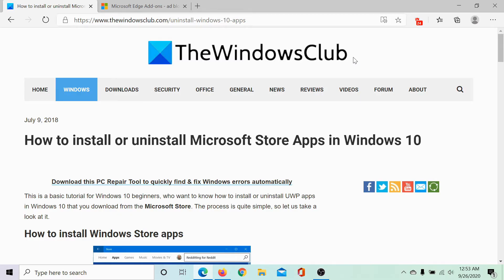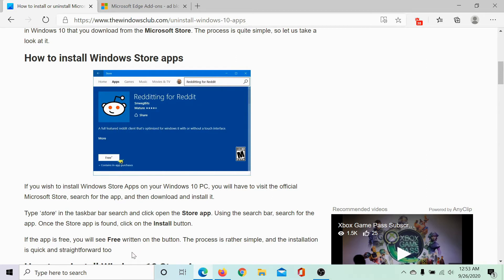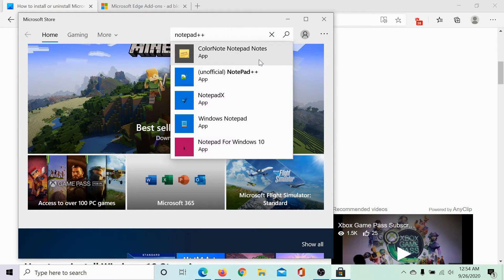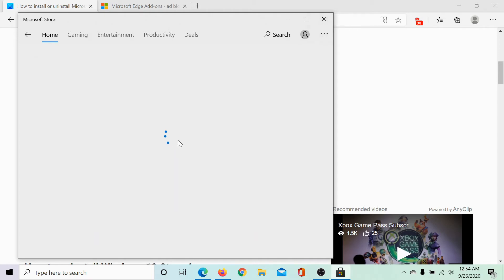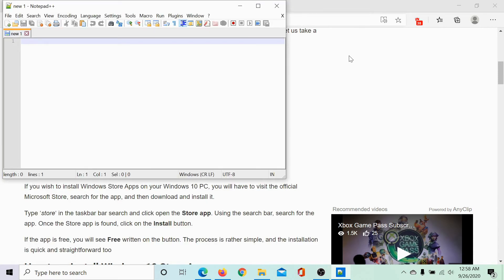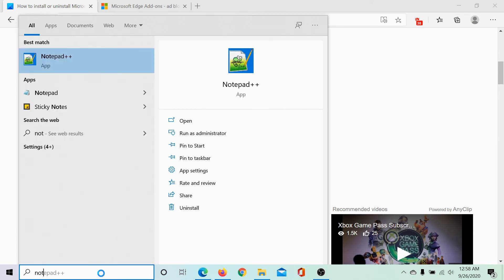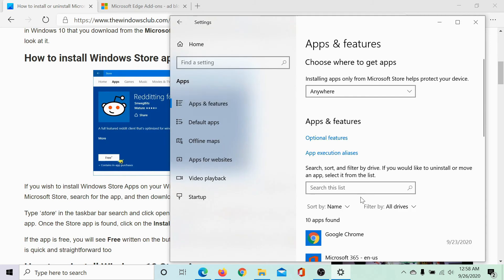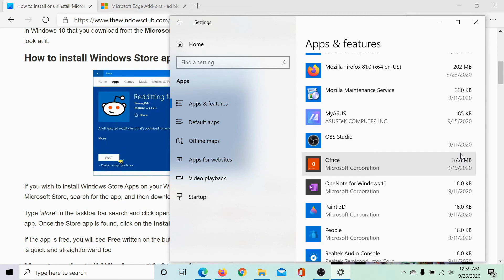How to install or uninstall Microsoft Store Apps in Windows 11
This tutorial is designed for Windows 11/10 beginners who want to learn how to install or uninstall UWP apps downloaded from the Microsoft Store. To install Windows Store Apps on your Windows PC, visit the official Microsoft Store, search for the app, and then download and install it.

Type ‘store‘ in the taskbar search and click Open the Store app. Then, use the search bar to find the app. Once the Store app is found, click on the Install button.

If the app is free, you will see Free written on the button. The process is rather simple, and the installation is quick and straightforward too.

To remove or uninstall a Windows app that you installed from the Windows Store, you have the following options:

1] Uninstall it from the Start Menu

2] Uninstall it via Settings

3] Use a PowerShell command

4] Use a PowerShell script

5] Use a third-party freeware